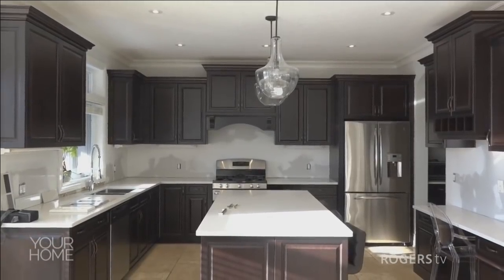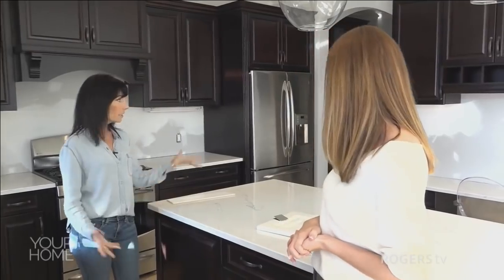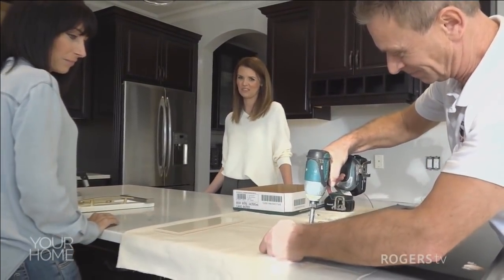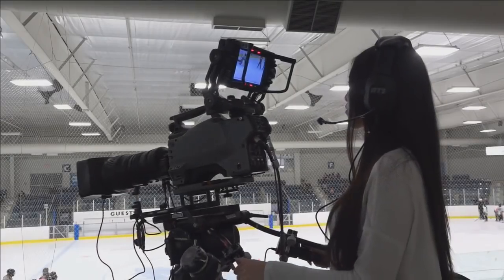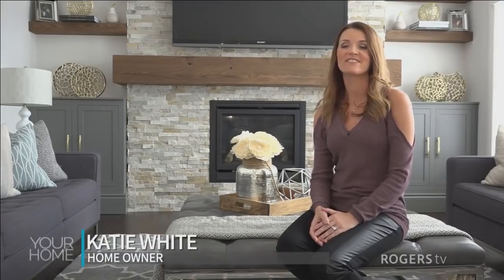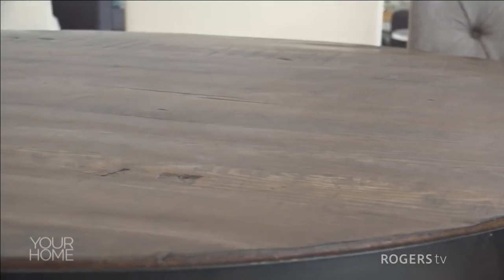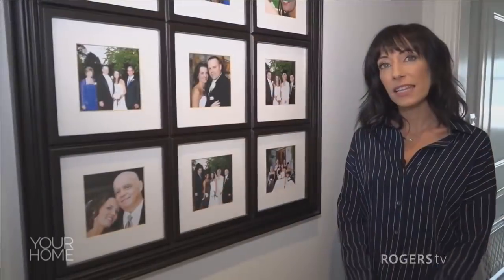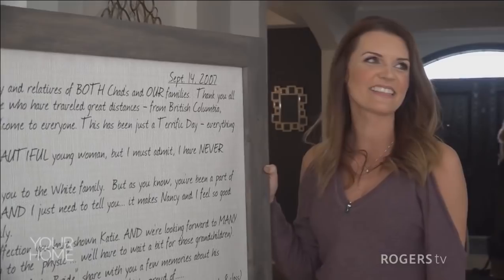Your Home with Jillian Summers - Katie's Kitchen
Jillian shows you how to completely makeover your kitchen without breaking the bank.